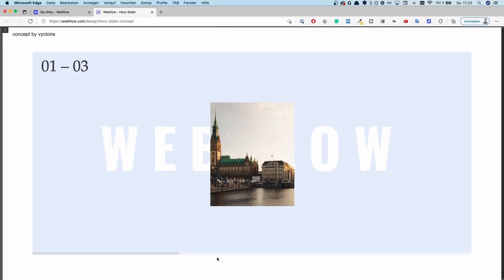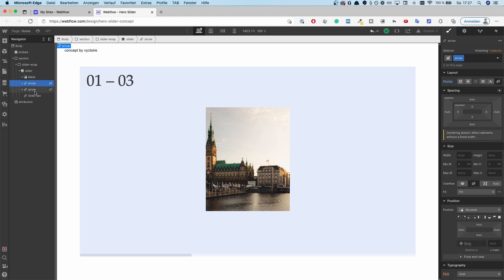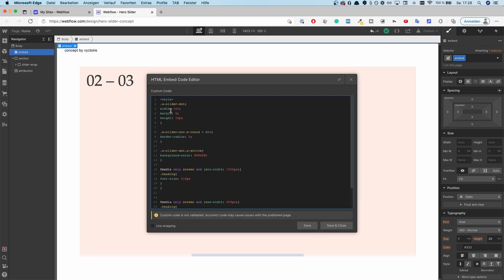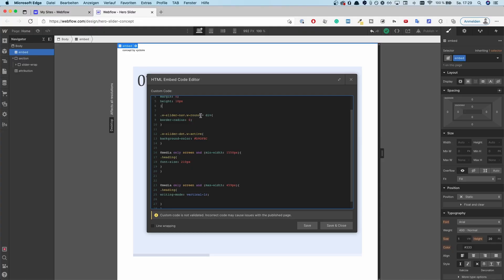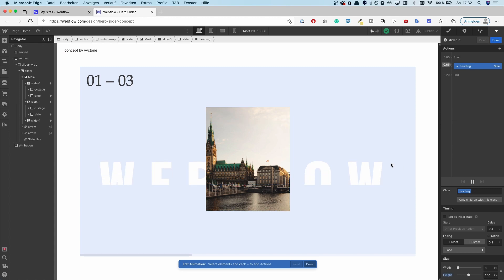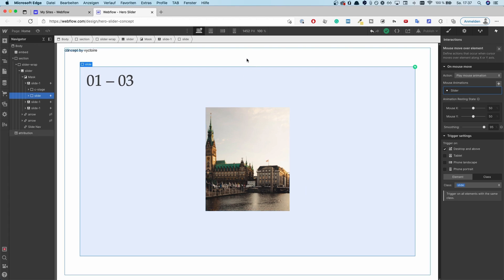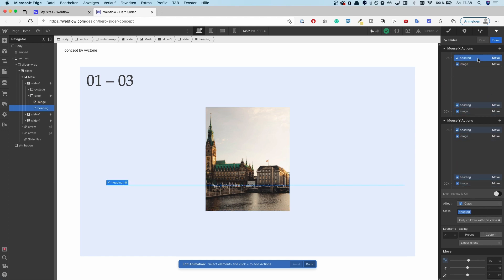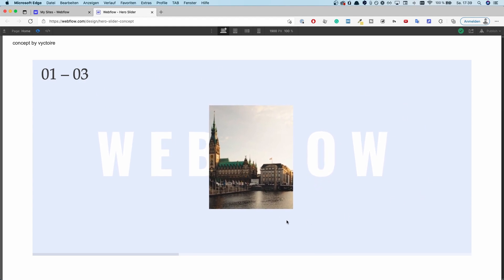Webflow native slider powered with custom CSS. #1 Webflow Cloneable's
Hi fellow Webflowers! Welcome to the first episode of the Webflow cloneable series, where we show you how we at BlogItIn build crazy Webflow animations, to help companies stand out from the crowd.

In today's video, we'll be going over a Webflow native slider animation powered with custom CSS.

Timestamps
00:00 - Showcase
00:46 - Page Structure
02:09 - The Custom CSS
03:54 - Webflow Animation
07:22 - Wrap Up